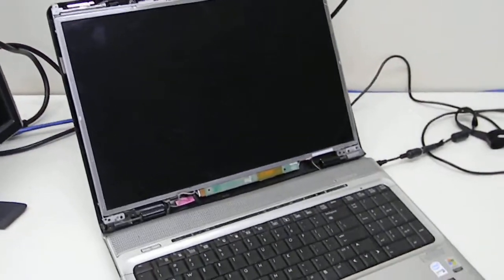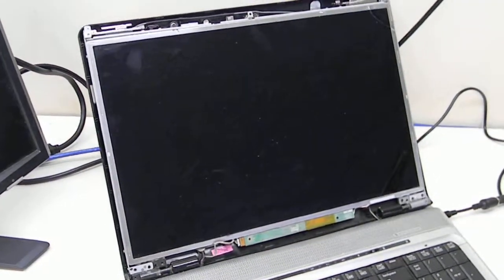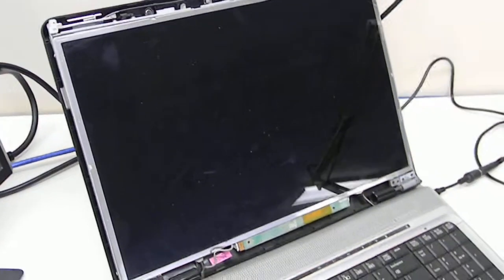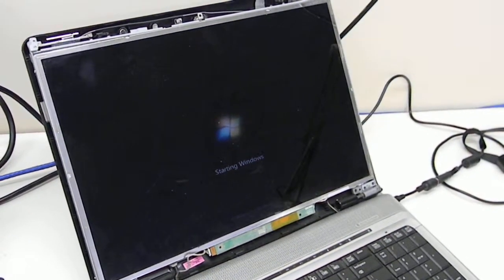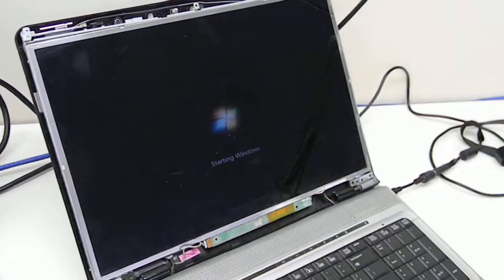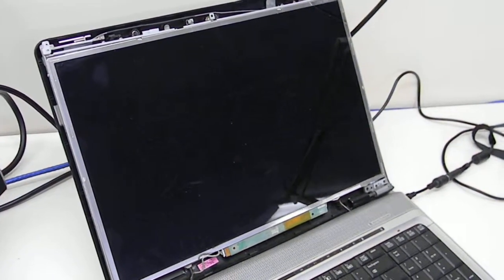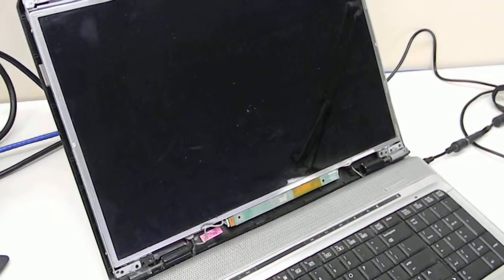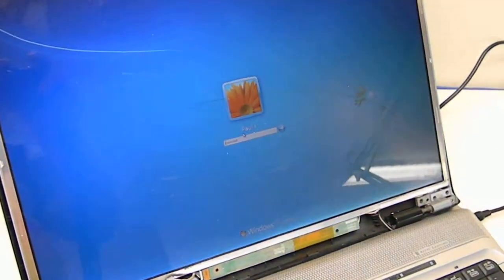IR based laptop BGA reflow of a HP DV9000 Intel motherboard to fix a no video on power up issue.